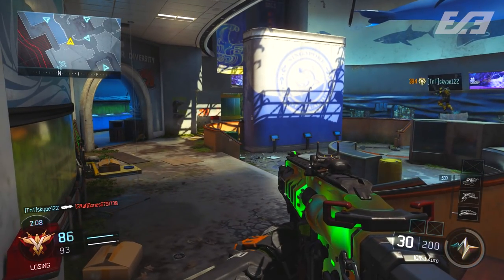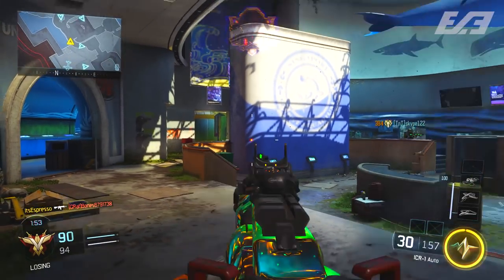DO YOU REMEMBER THE FIRST DARK MATTER CAMO?